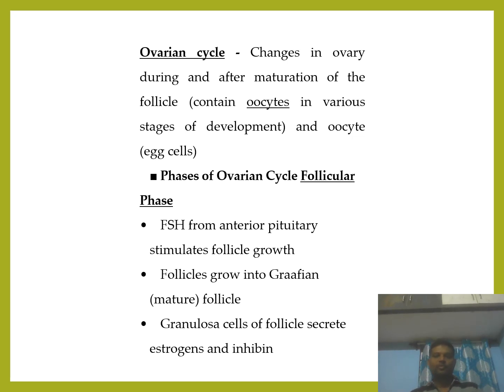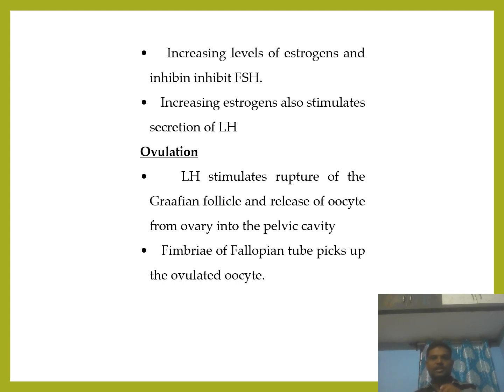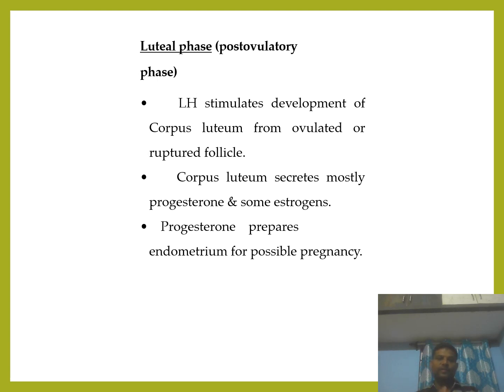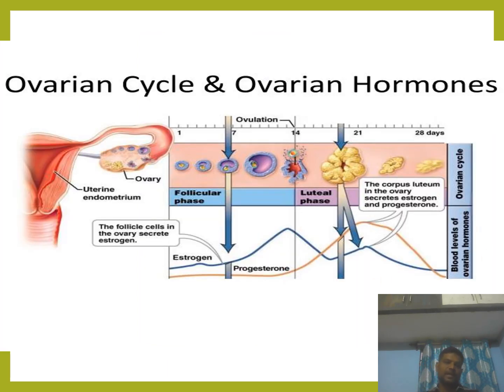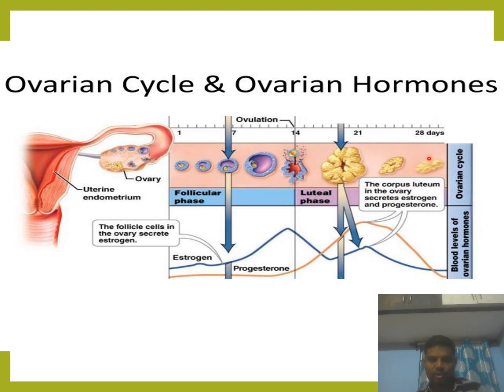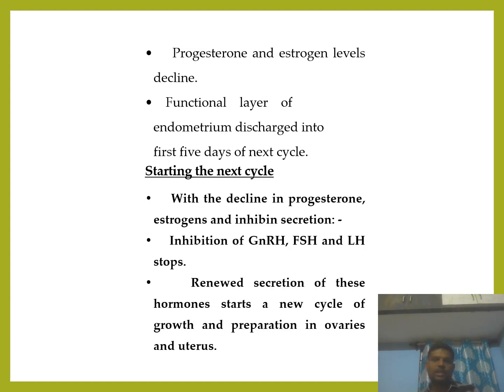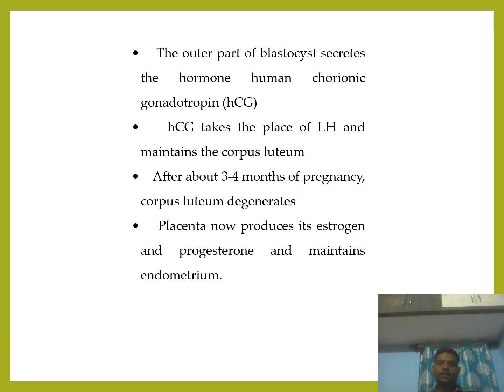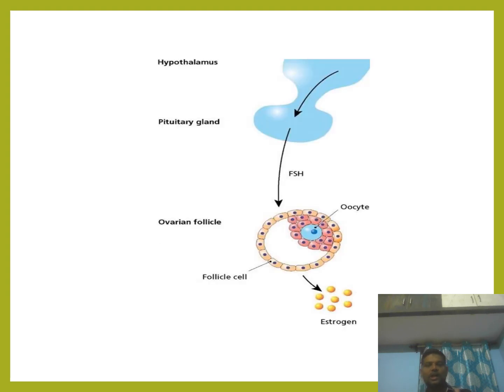Ovarian cycle.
The ovarian cycle refers to the growth and maturation of an oocyte in preparation for fertilization and reproduction. The ovarian cycle repeats every 28 days from puberty until menopause, as long as the female is not pregnant.